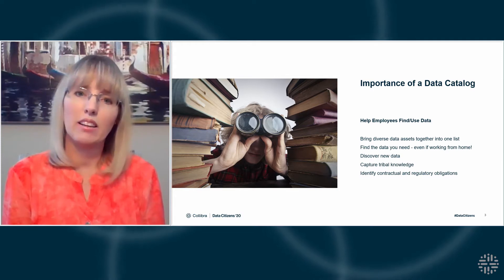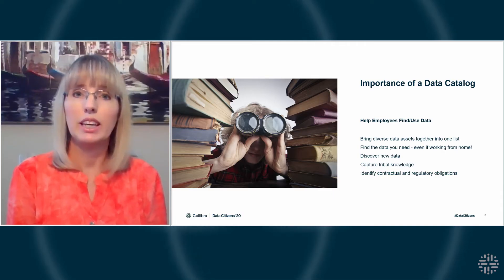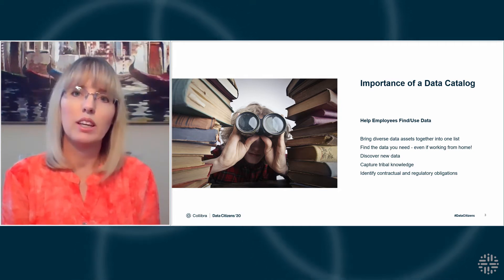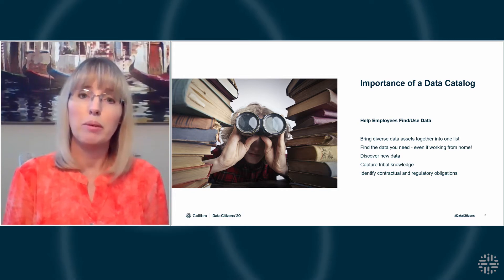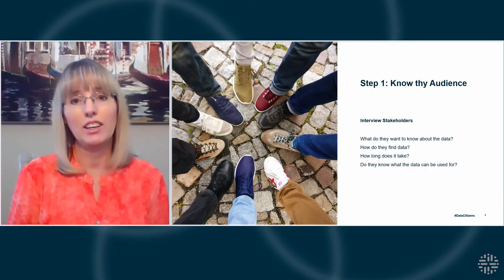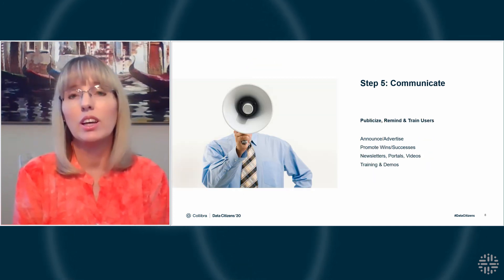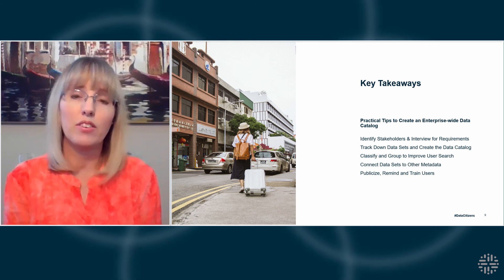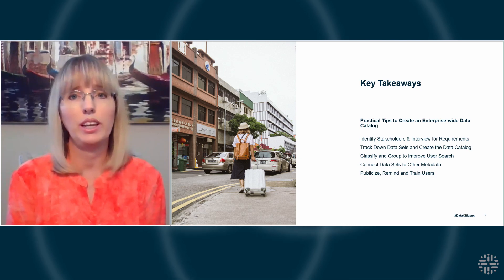CoreLogic: Practical tips to create an enterprise-wide data catalog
A data catalog should be designed to allow anyone in your company to find and learn more about your data. But how do you do that? In this video, Brenda Boelter from CoreLogic as she shares her tips and tricks on how to create an enterprise-wide data catalog.